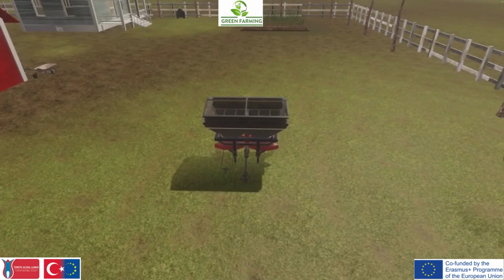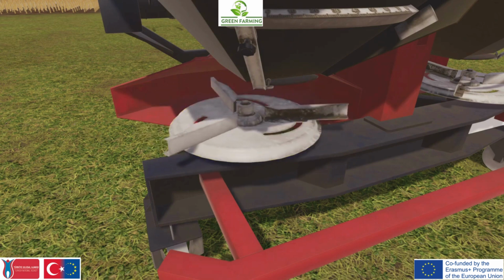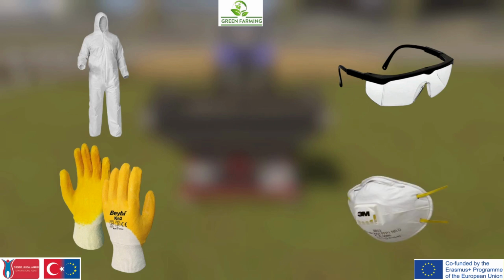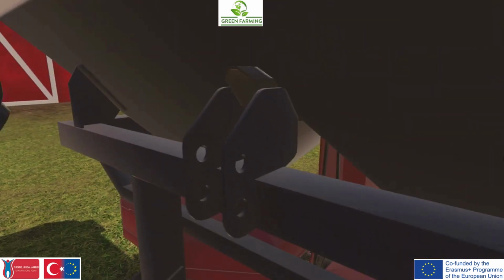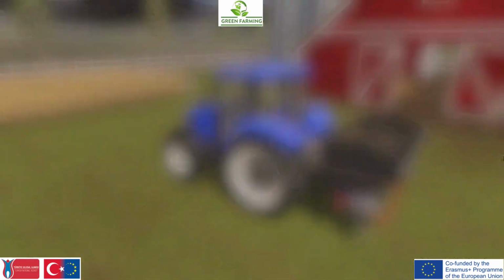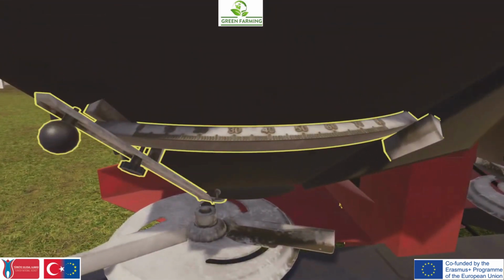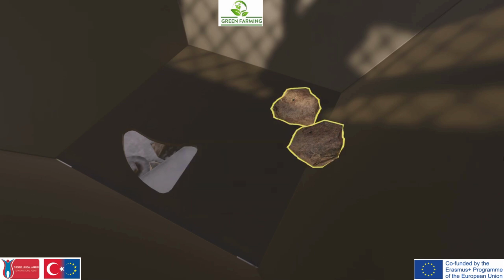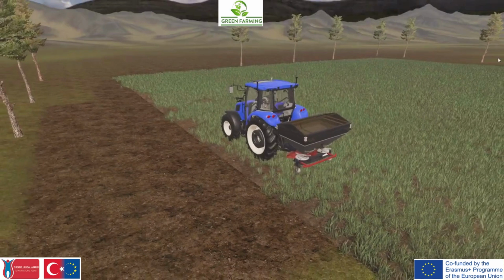Fertilization in Agriculture VR Training